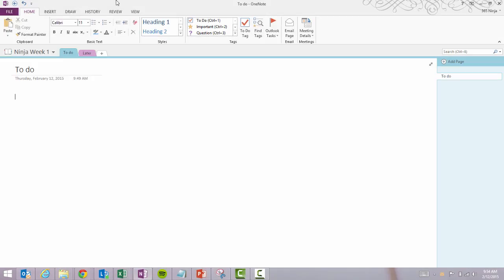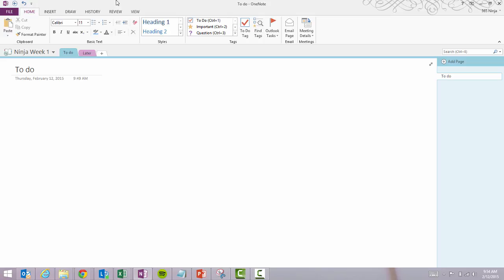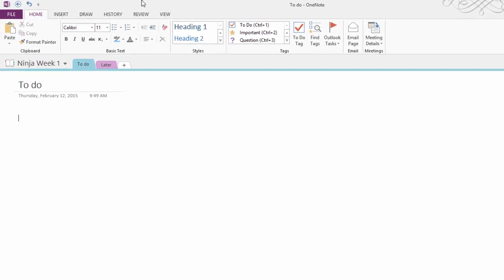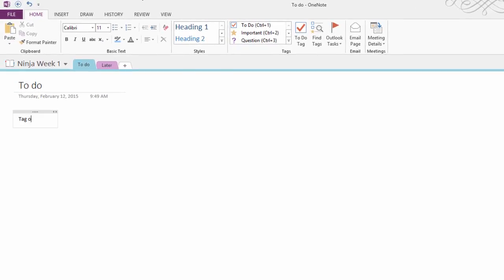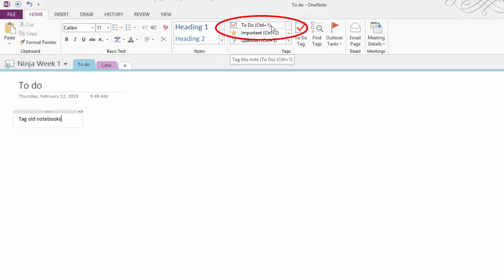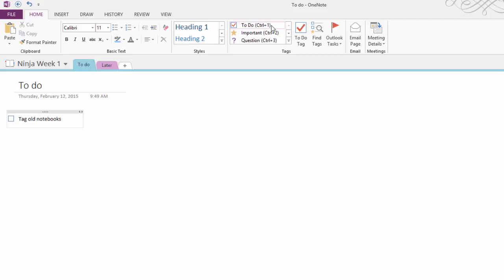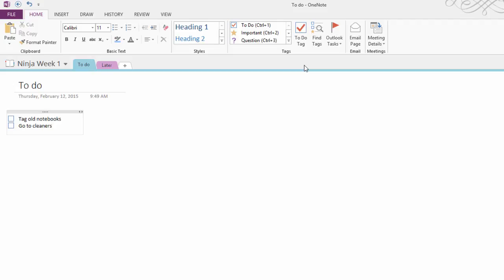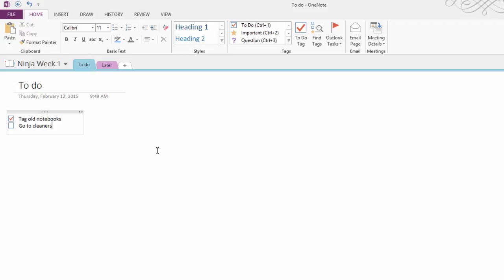How to Create To Do Lists in OneNote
Use To Do tags to create checklists and to do lists in OneNote.